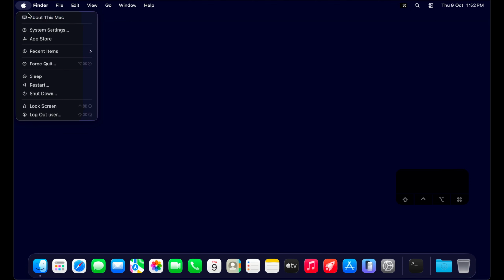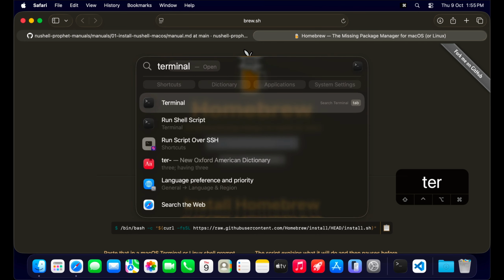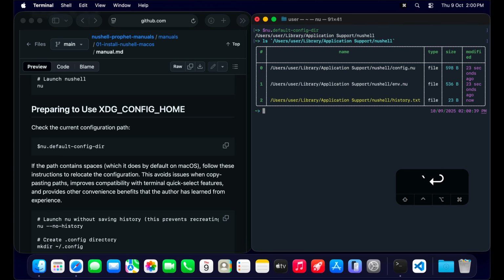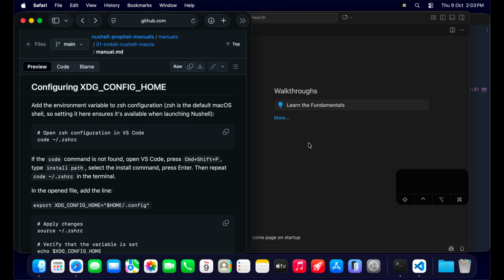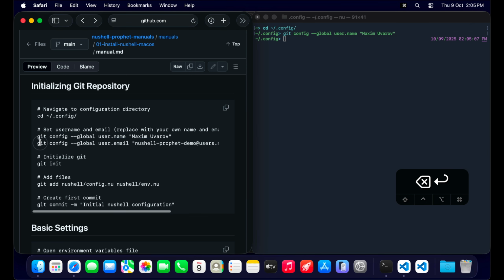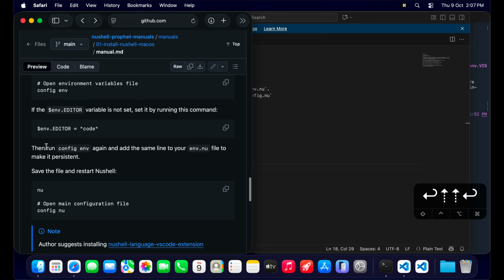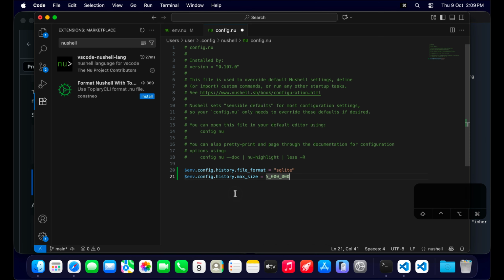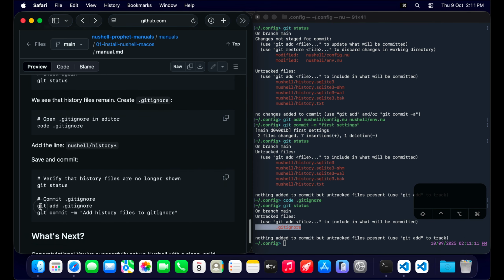Installing Nushell from Scratch on MacOS - Complete Beginner's Guide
Learn how to install and set up Nushell on macOS with this comprehensive step-by-step  tutorial! Perfect for beginners who want to get started with this modern, powerful shell.

  🔧 What You'll Learn:
  - Installing VS Code text editor
  - Setting up Homebrew package manager
  - Installing Nushell via Homebrew
  - Configuring XDG_CONFIG_HOME for clean directory structure
  - Setting up Git version control for your configuration
  - Essential Nushell settings
  - Best practices for managing your Nushell environment

 📝 Prerequisites:
  - macOS Tahoe (or similar version)
  - No prior Nushell experience needed!

  This tutorial follows battle-tested practices including using XDG_CONFIG_HOME for  cleaner paths, Git for tracking configuration changes, and SQLite for efficient history management.